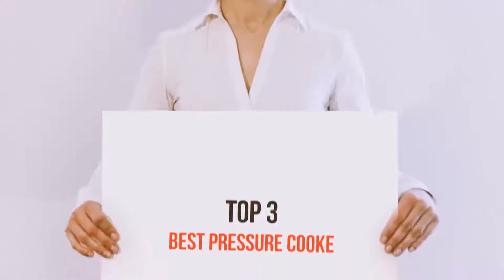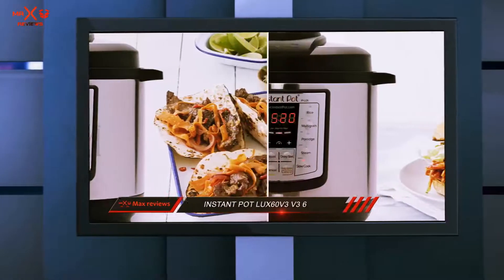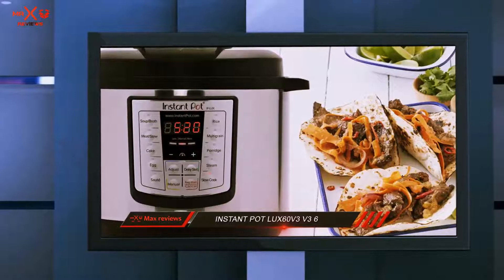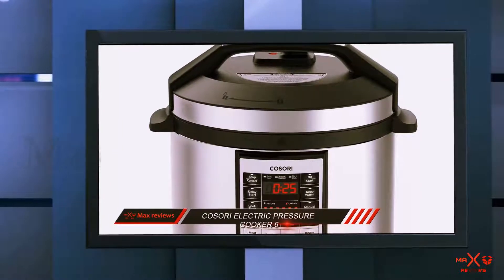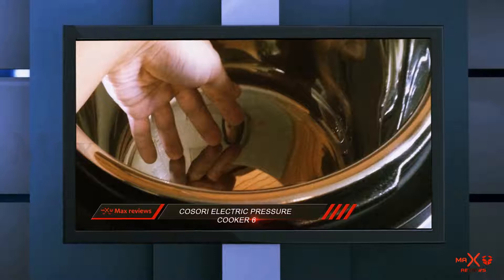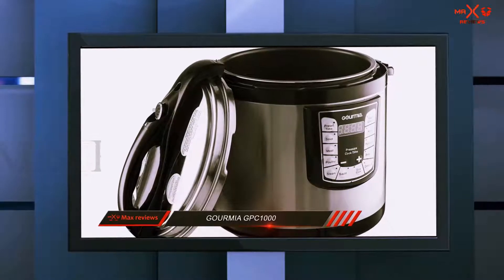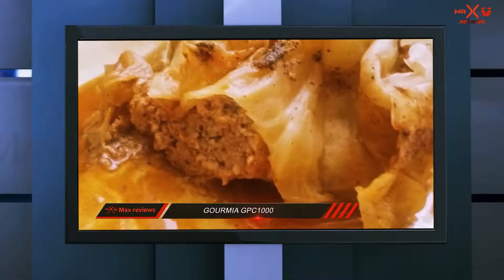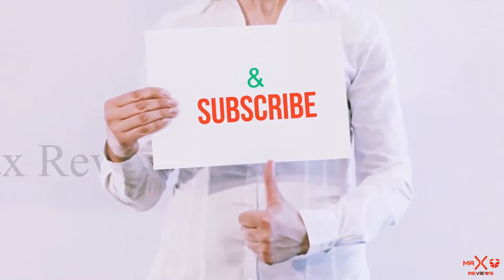Best Pressure Cooke 2021? 3 Best Pressure Cooke Reviews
► Checkout These Links For Updated Price Of Best Pressure Cooke 2021!
❥ 1. Gourmia GPC1000

❥ 2. COSORI Electric Pressure Cooker 6

❥ 3. Instant Pot LUX60V3 V3 6

This is my top 3 Best Pressure Cooke, That I mention in this video.